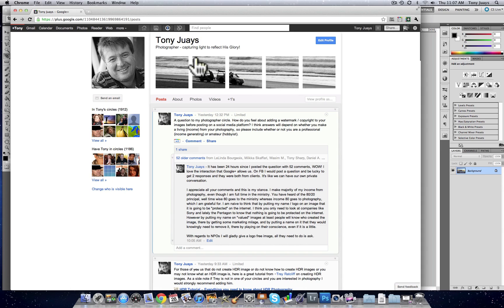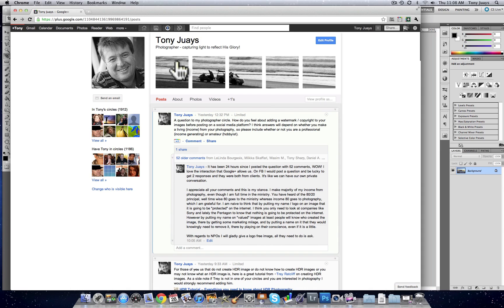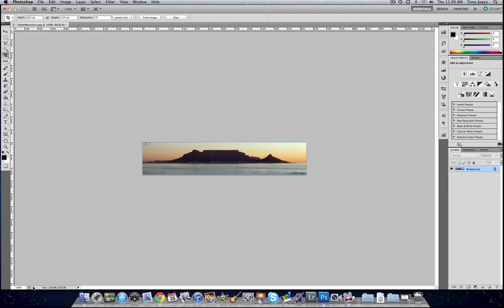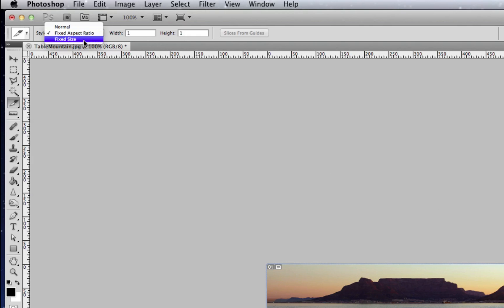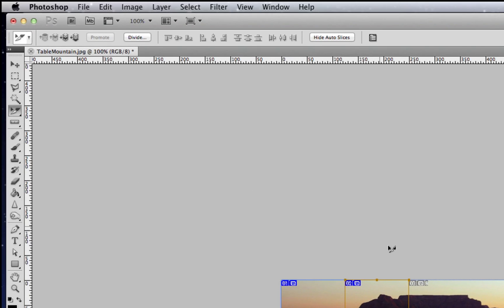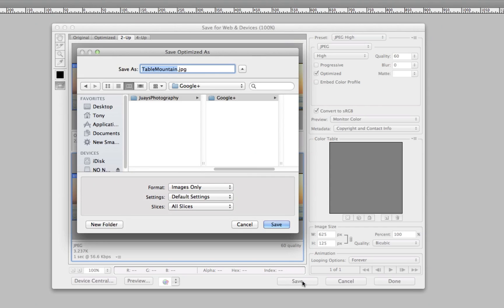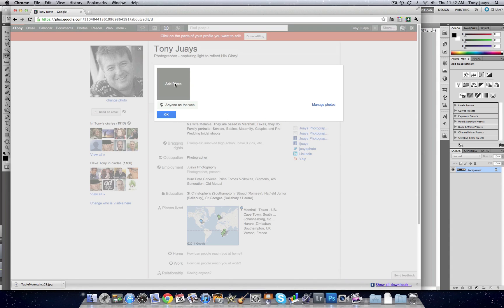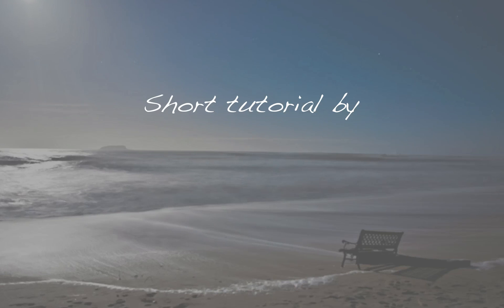Slicing an image for Google+ scrapbook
This is a short tutorial on how to slice an image into 5 equal part so that you can have a consecutive stream of images for your Google Plus scrapbook image.